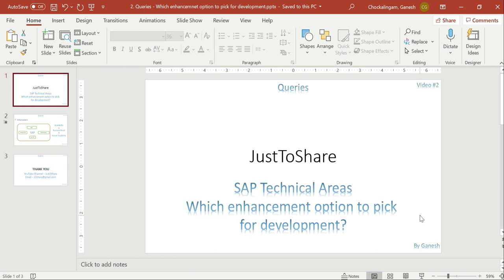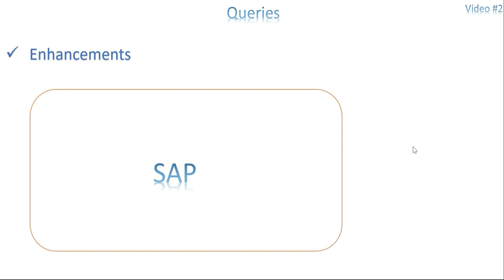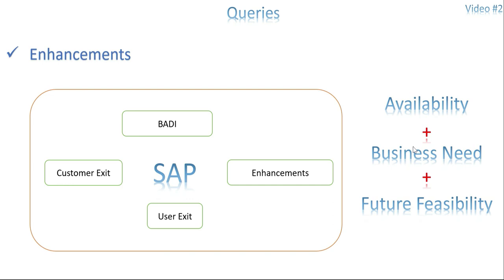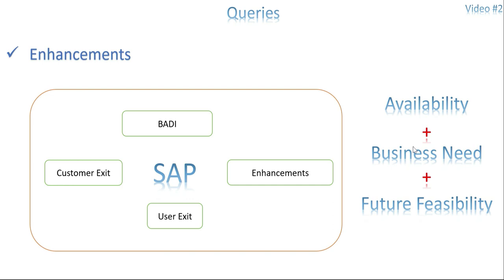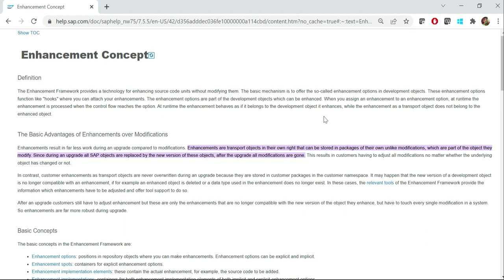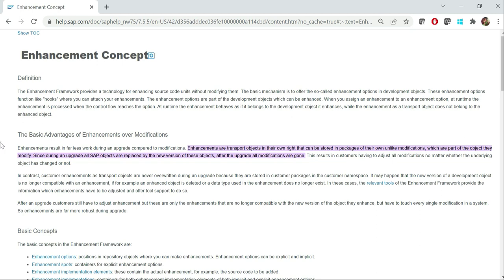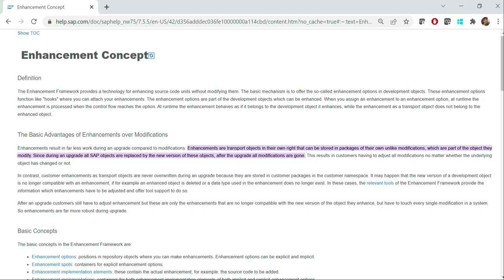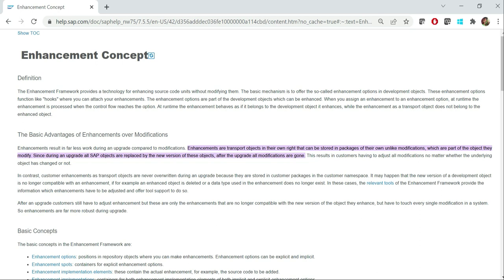Video 3: ABAP Queries - Which enhancement options to pick for development?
Explained the query called - "Which enhancement options to pick for the development" from different perspective.